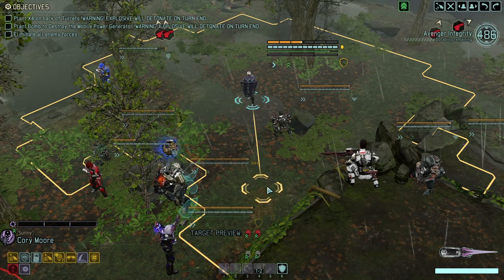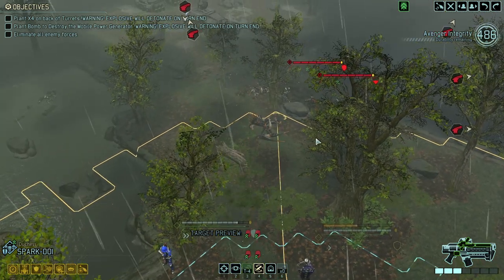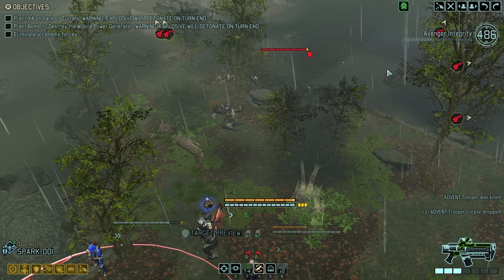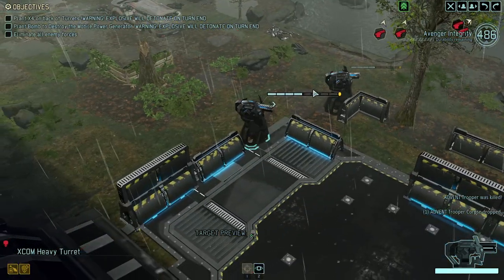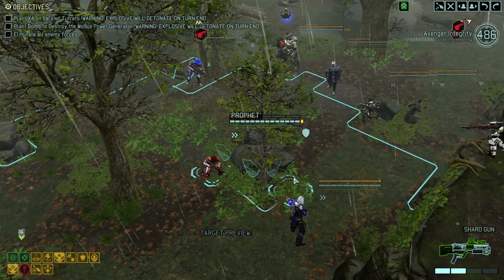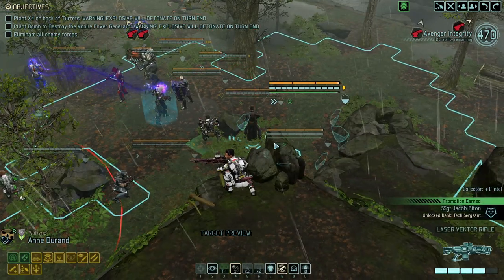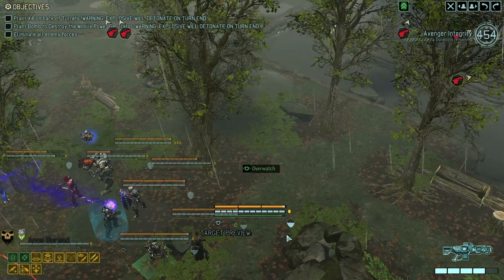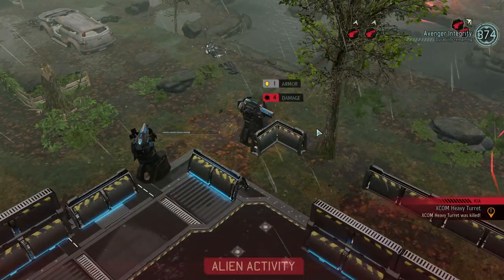(02) Long War of the Chosen - Saving your Disaster Avenger defense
SAVING YOUR DISASTER CAMPAIGN - LONG WAR OF THE CHOSEN:

It is time for another saving your disaster campaigns in xcom2. This time, one of our fellow friends from reddit has send in a really difficult avenger defense mission. And by really difficult - I mean the most difficult avenger defense mission that ever existed. Wanna know how a long war defense mission in the end game can be beaten with nothing but magnetic weapons?